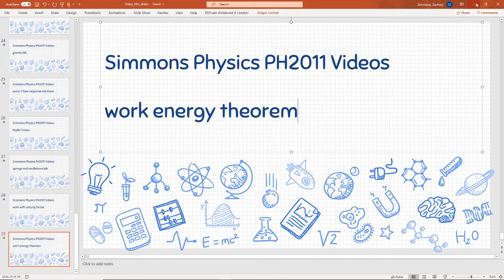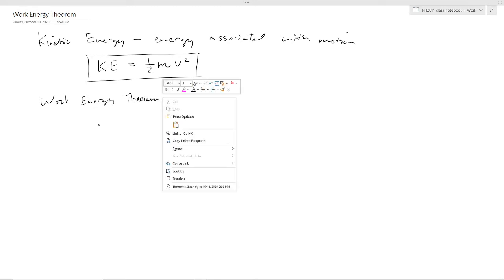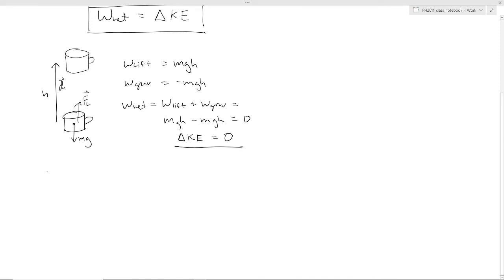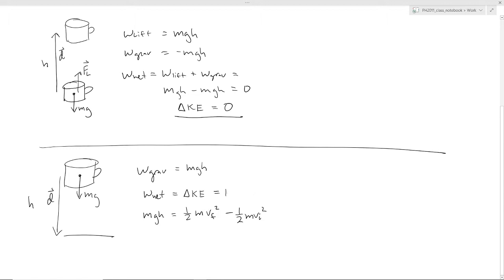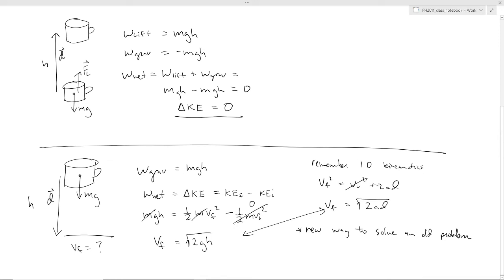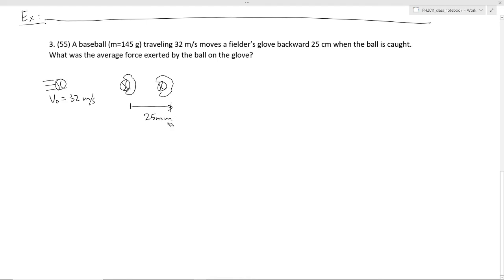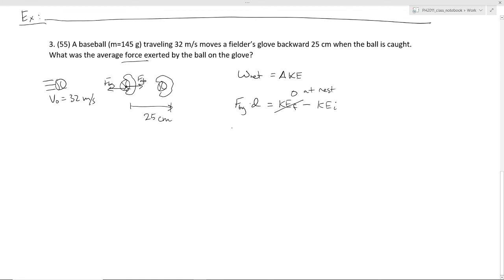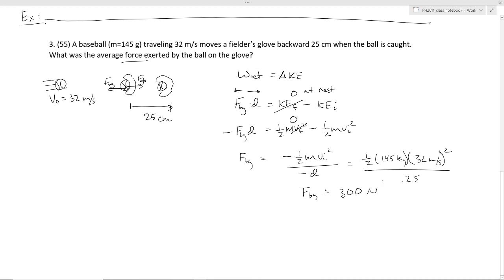Simmons PH2011 work energy theorem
This video discusses the Work-Energy theorem. (Text section 7.4)
00:00 simple examples
06:55 example problem